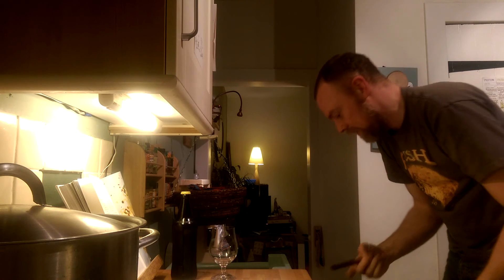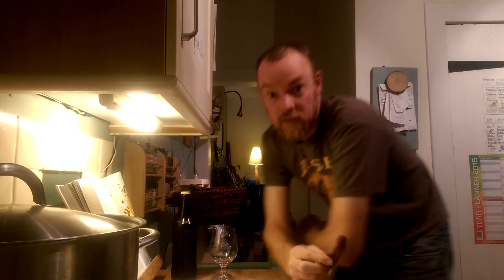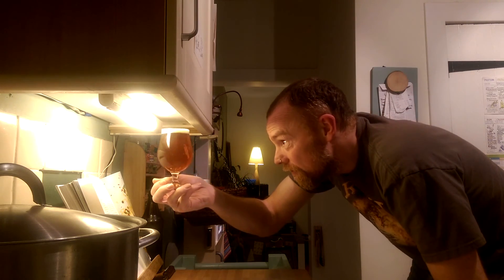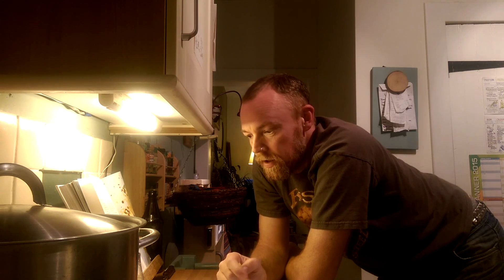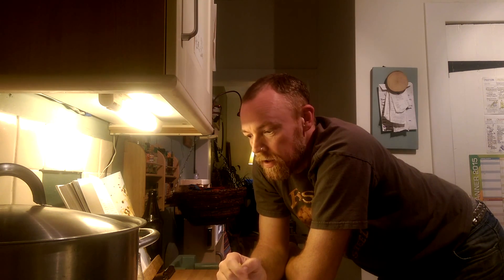Homebrew Review - Muntons Hand-Crafted American Style IPA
Review of my Muntons Hand-Crafted American Style IPA kit